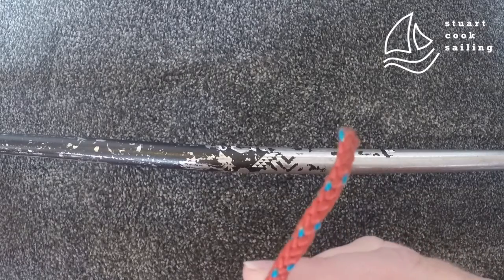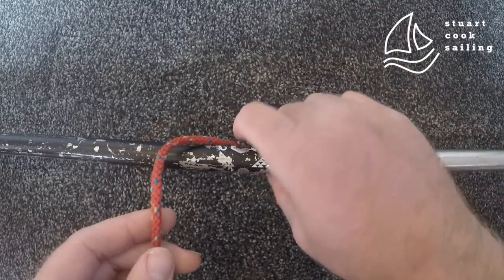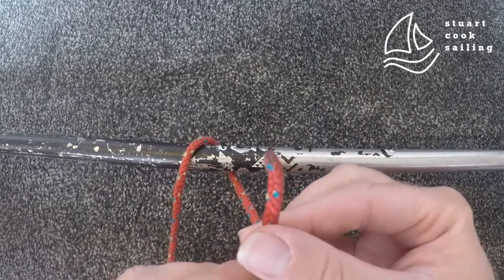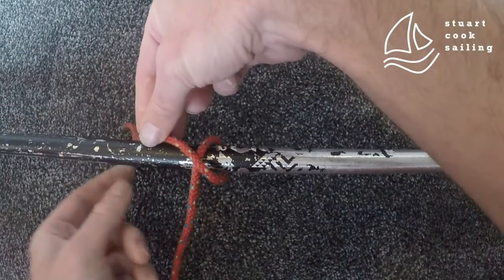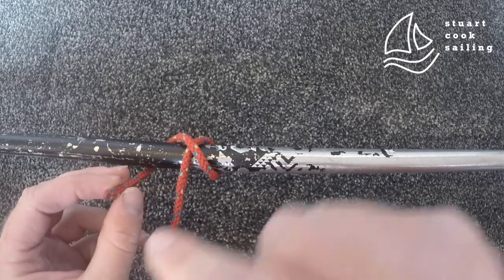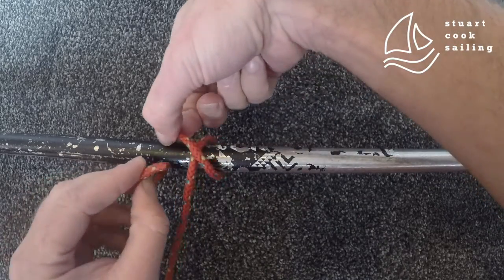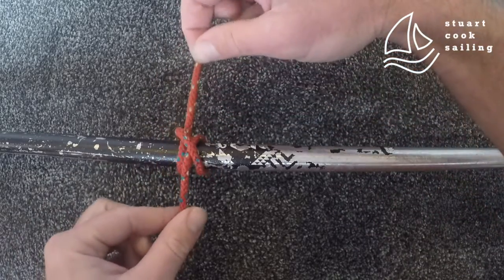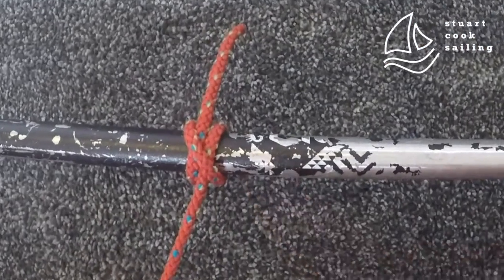Clove Hitch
How to tie a Clove Hitch